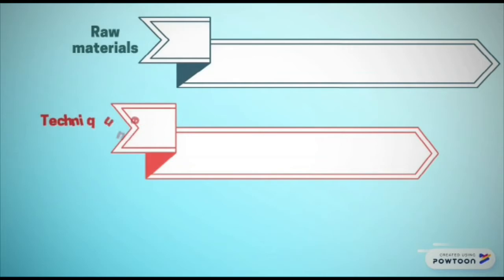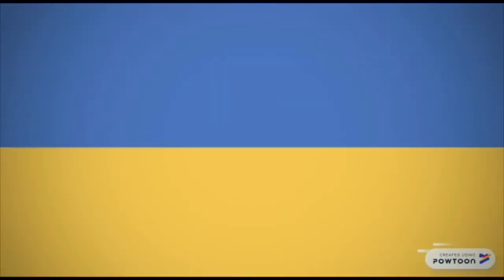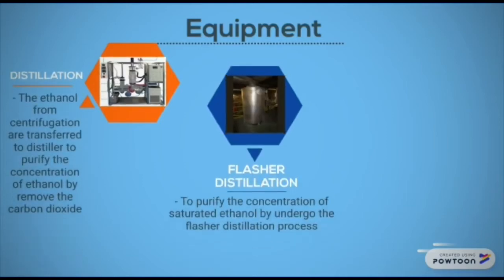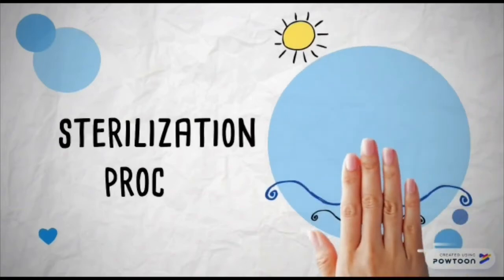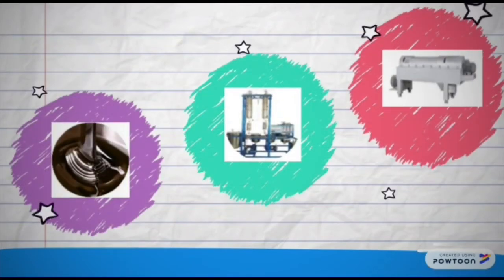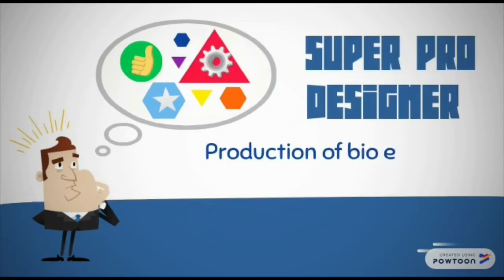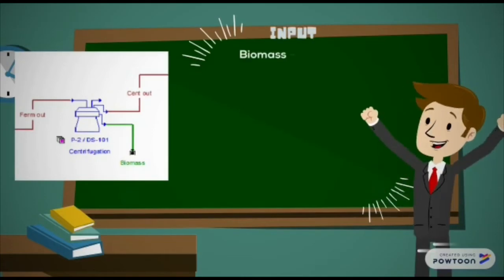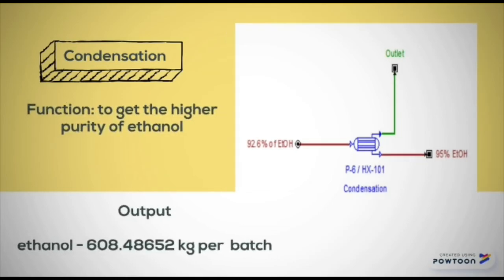VIDEO BIOPROCESS AND DESIGN FOR PACKED BED BIOREACTOR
VIDEO PRESENTATION OF BIOPROCESS AND DESIGN